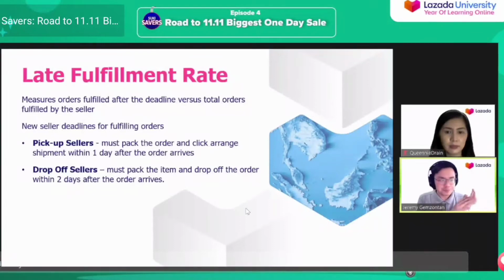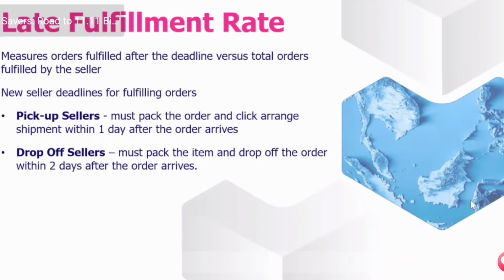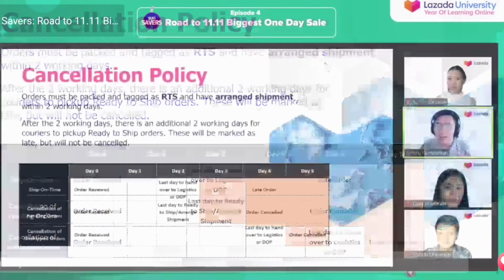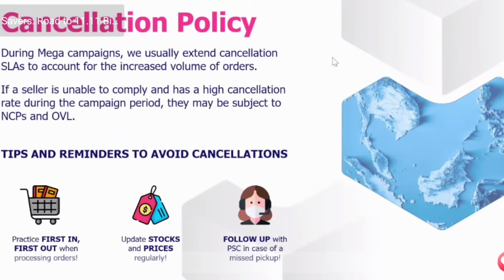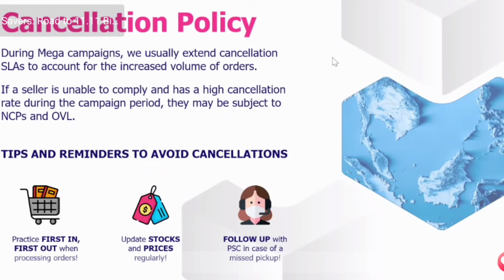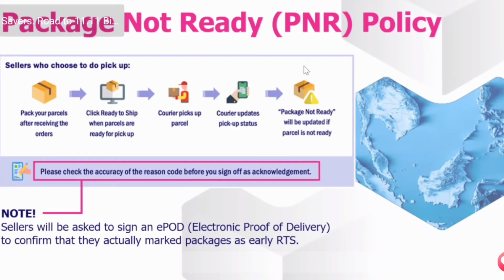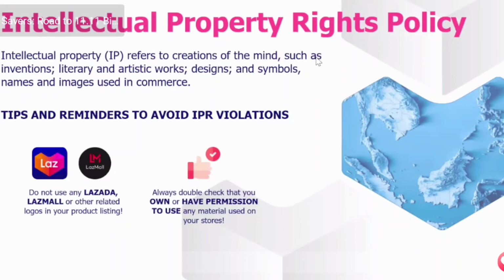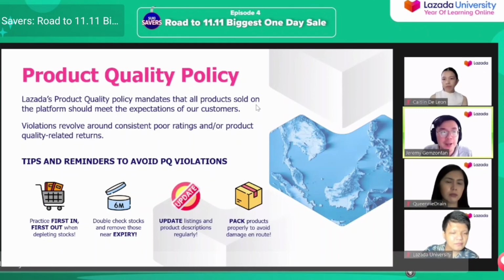LATE FULFILLMENT RATE | CANCELLATION POLICY | PACKAGE NOT READY